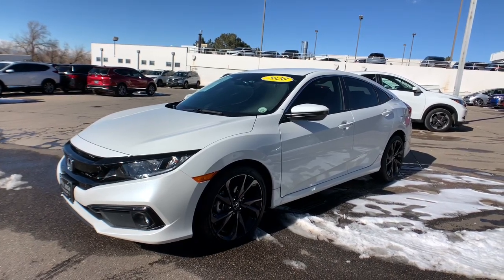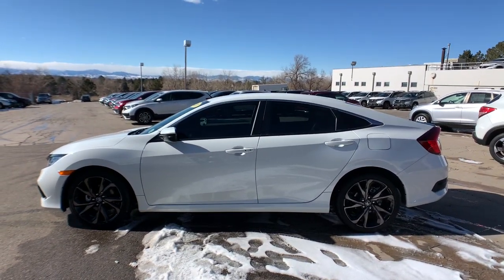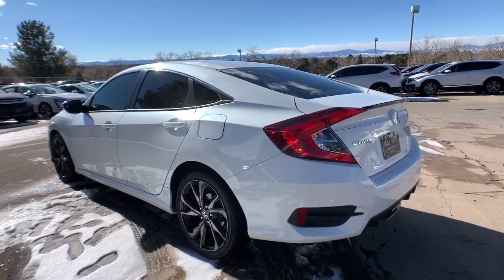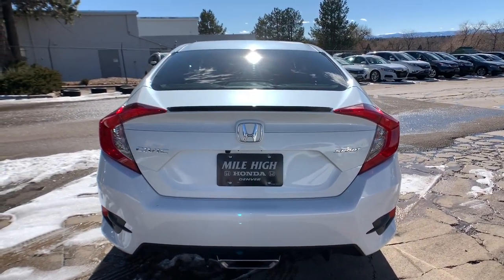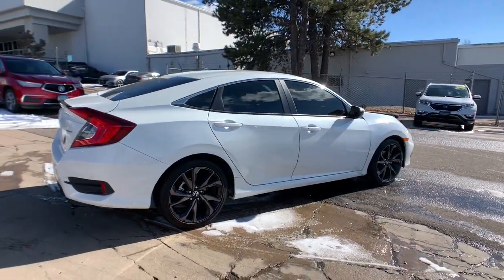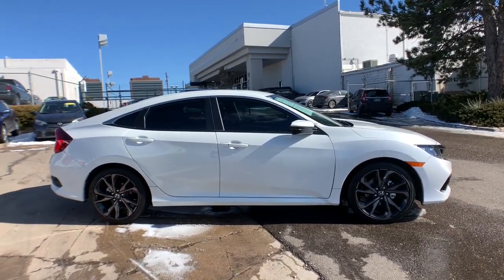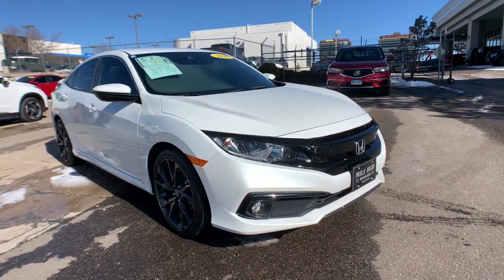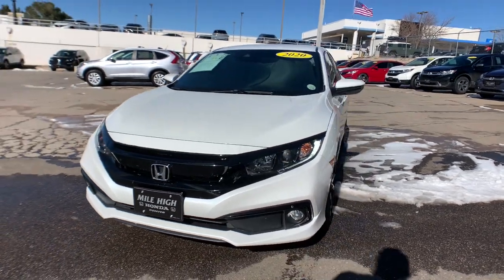2020 Honda Civic Sedan Aurora, Denver, Highland Ranch, Parker, Centennial, CO 44936A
White Used 2020 Honda Civic Sedan available in Aurora, Colorado at
2020 Honda Civic Sedan Sport - Stock#: 44936A - VIN#: 19XFC2F80LE007519

Delivers 37 Highway MPG and 29 City MPG! This Honda Civic Sedan delivers a Regular Unleaded I-4 2.0 L/122 engine powering this Variable transmission. Window Grid Antenna, Wheels: 18 Alloy w/Gloss Black Inserts, VSA Electronic Stability Control (ESC).* This Honda Civic Sedan Features the Following Options *Valet Function, Trunk Rear Cargo Access, Trip Computer, Transmission: Continuously Variable (CVT) -inc: paddle shifters, Transmission w/Driver Selectable Mode, Tires: 235/40R18 91W AS, Systems Monitor, Strut Front Suspension w/Coil Springs, Steel Spare Wheel, Sliding Front Center Armrest.* Visit Us Today *A short visit to Mile High Honda located at 2777 S Havana St, Aurora, CO 80014 can get you a dependable Civic Sedan today!